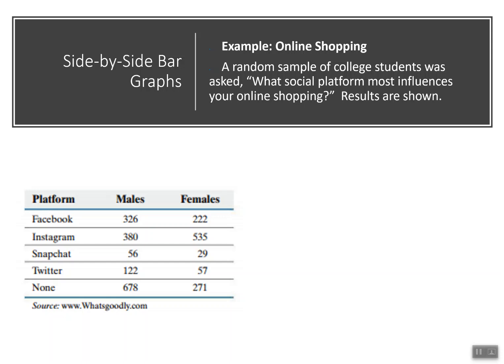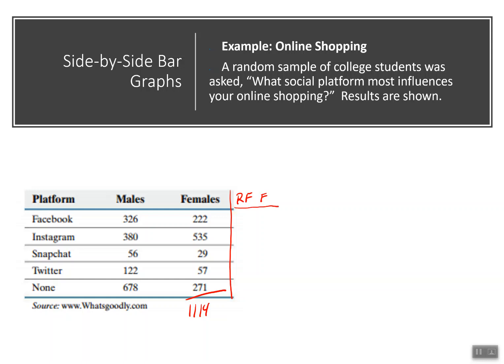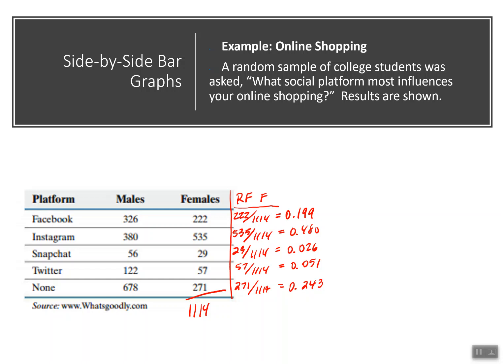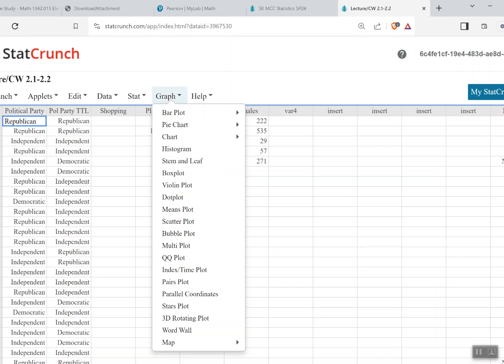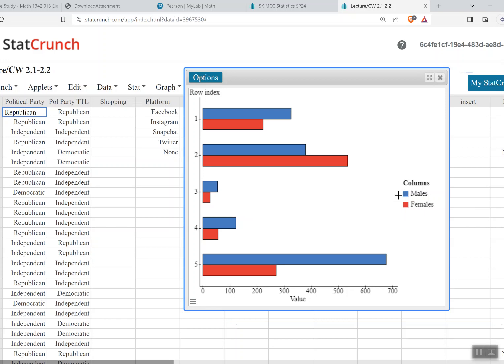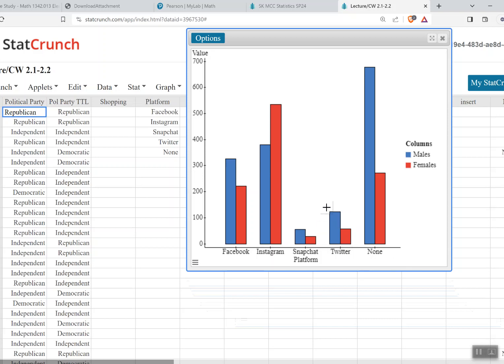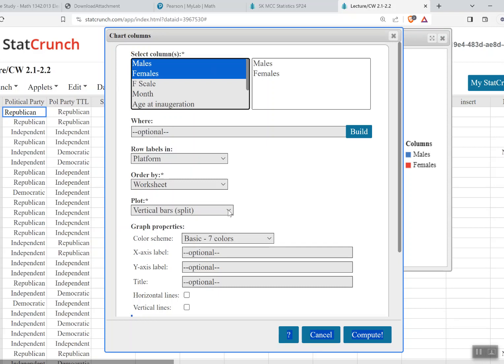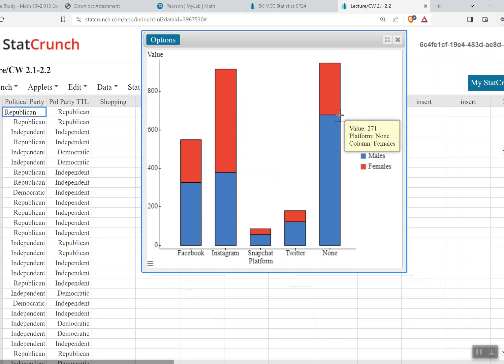2.1b Side-by-Side Bar Graphs